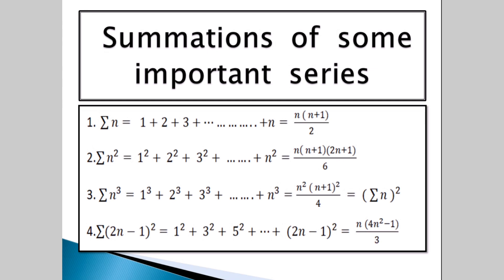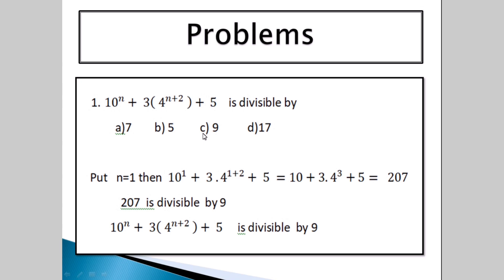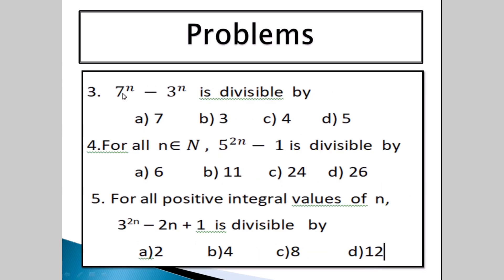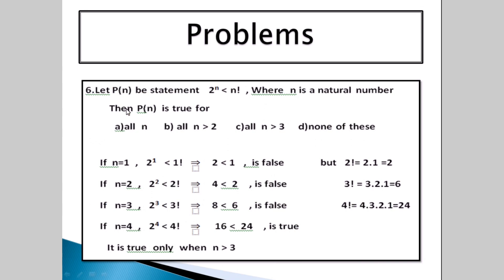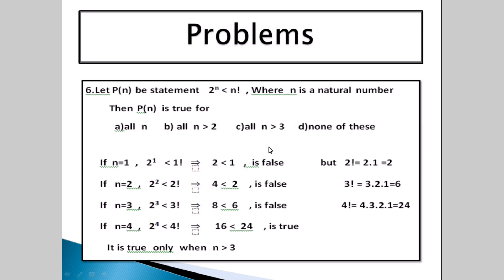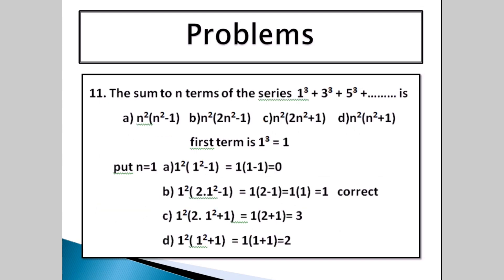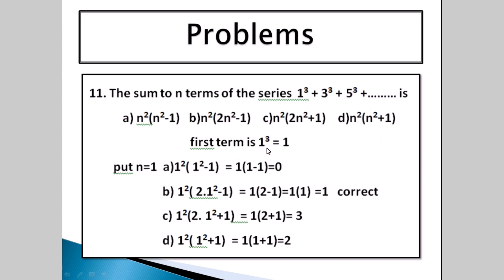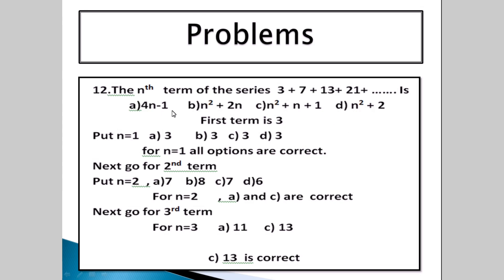principle of mathematical induction|HSTR/PGT Exam|Part 2